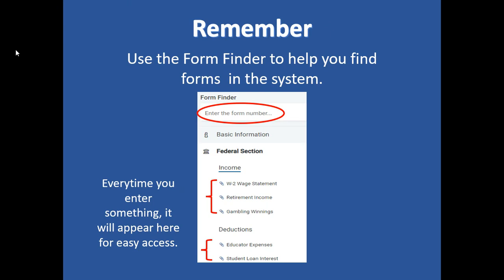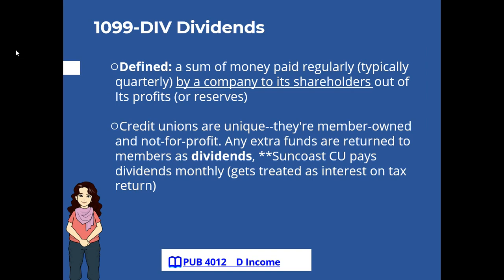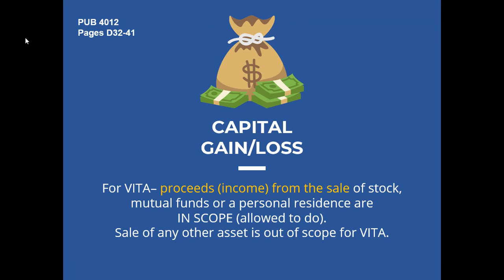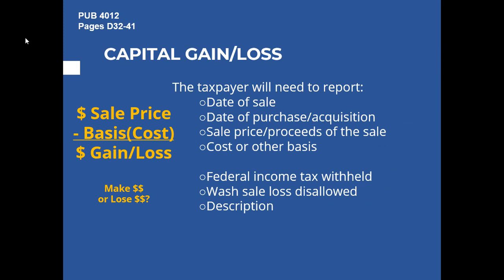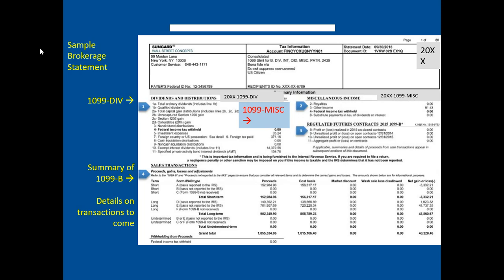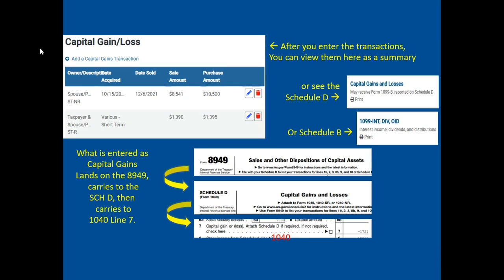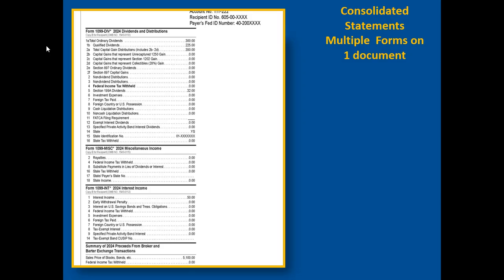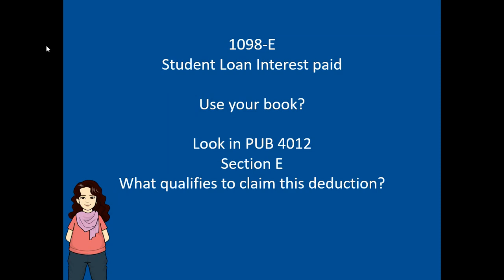Scholar Day 3 Interest capital gains Winter PArt 1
Lesson 3-- Interest, Dividends, and Capital Gains